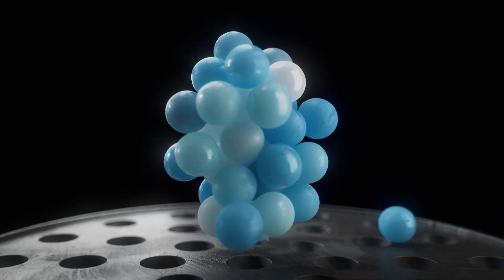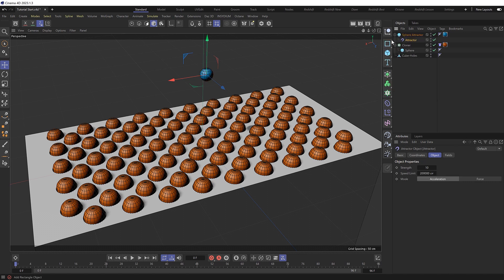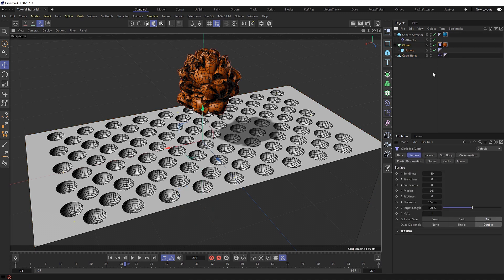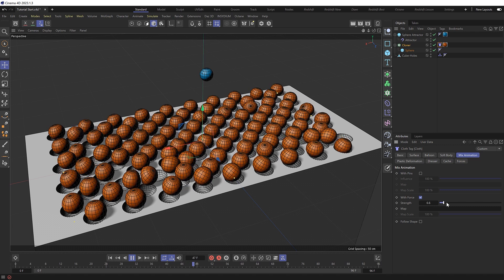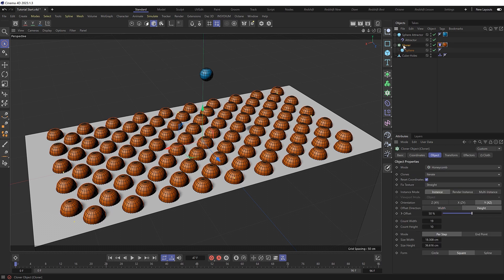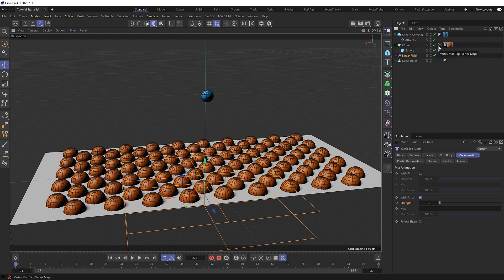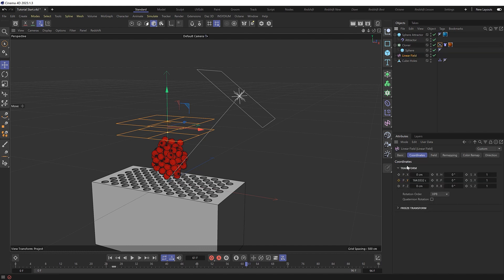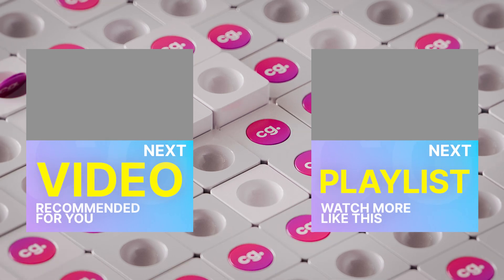C4D Looping Animation - Cinema 4D Tutorial (Free Project)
Today we’re looking at how we can loop animation by resetting our dynamics back to its original position. We'll use cloth dynamics and Mix Animation to create the looping effect.

▼ FOLLOW US ▼